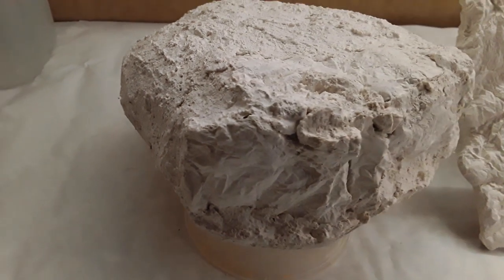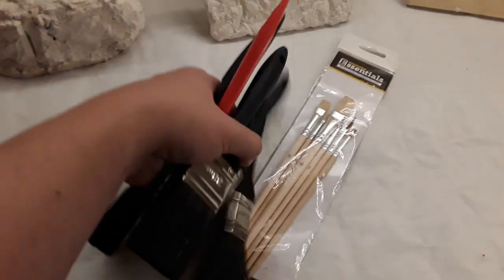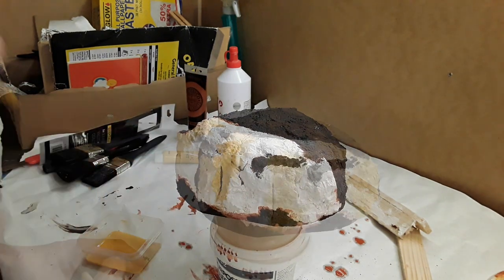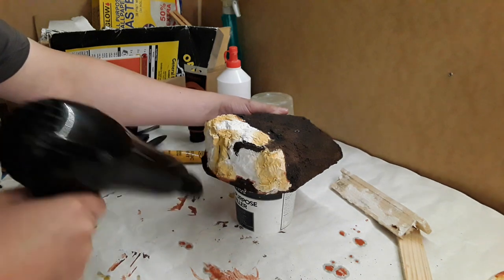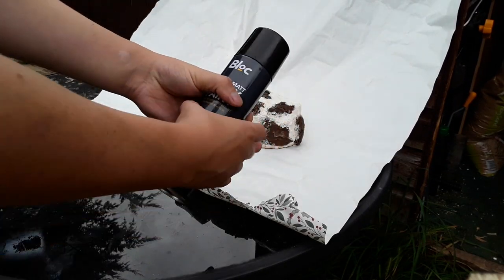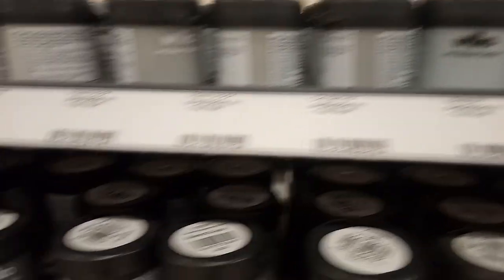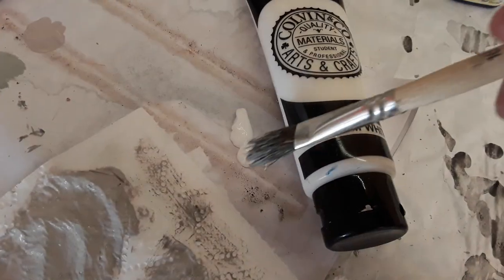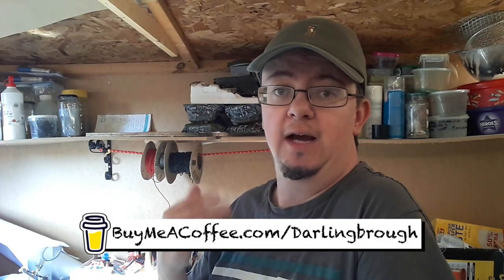2 different ways to PAINT MODEL SCENERY! | Part 3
In this video, I continue to build some test diorama scenic pieces using completely different techniques. The idea is that I will compare both against each other, and find out if there is a "best" way to build scenery!

In this video, I have looked at painting the models using a Dry Brushing technique and a Leopard Spotting technique.

How do they compare?

Keep following the channel when I continue to build these models and compare the final results against each other!

I will be posting regular updates on the progress to my OO gauge model railway layout, as well as posting various other videos featuring hints, tips, tricks and techniques, tutorials, reviews and more, so please feel free to like and subscribe to my channel!

Any and all feedback is welcome, however please keep any comments constructive!

Also, If you enjoy my content, consider supporting me by visiting